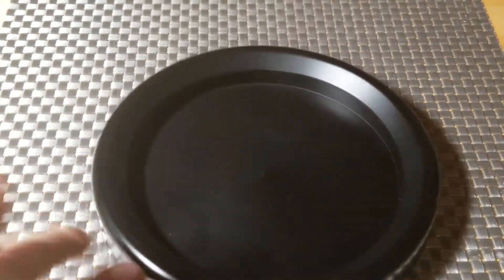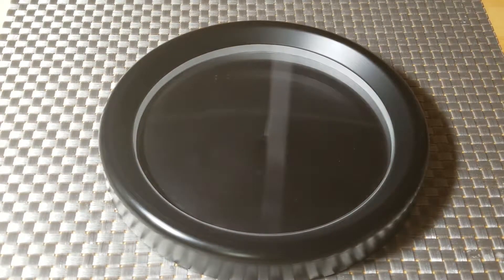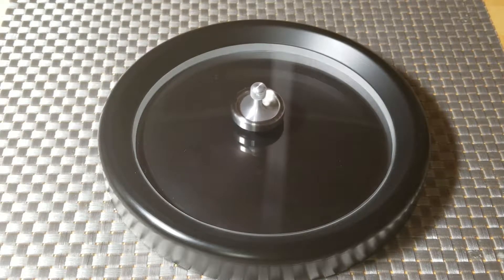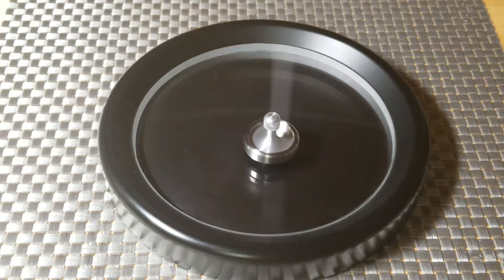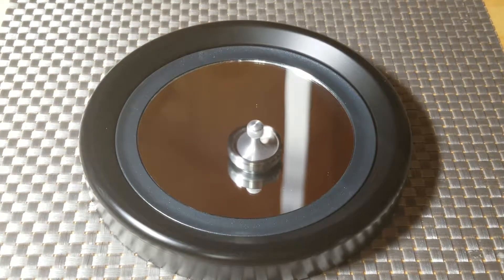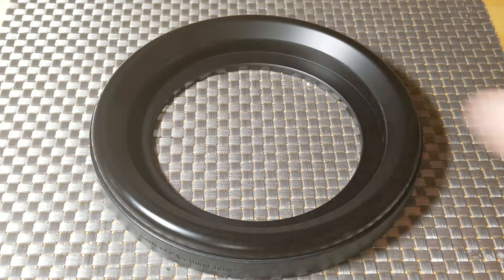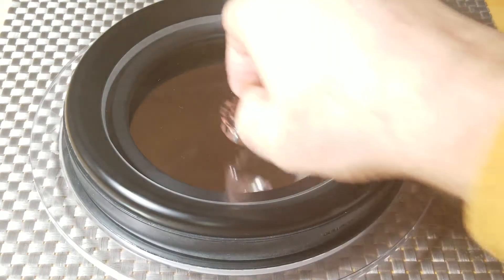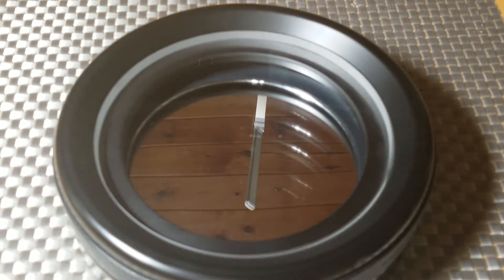Kemner Design Creations Delrin Top Spin Station Review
Dave Kemner, artist/designer of some fine Kemner Design precision spinning tops, has expanded his product line to include some very nice Delrin Spin Stations, and I present my review here of a version made for a 6-inch diameter Andre du Toit BK7 borosilicate glass lens which is very a very popular spin stage.   More on Kemner Design tops and other products can be found or via the Kemner Design Creations Facebook group